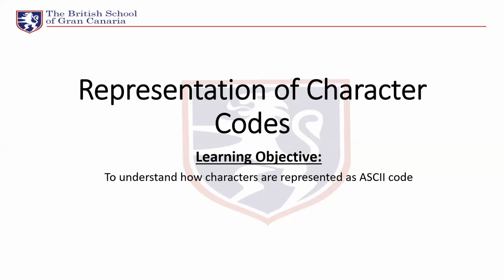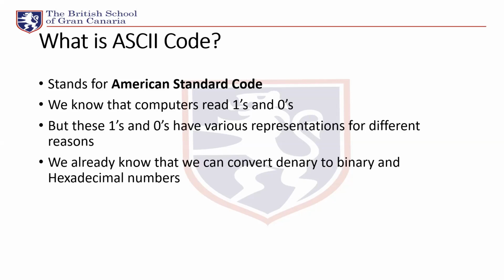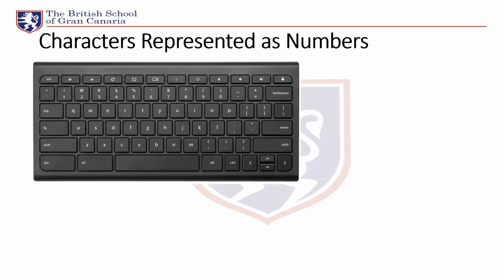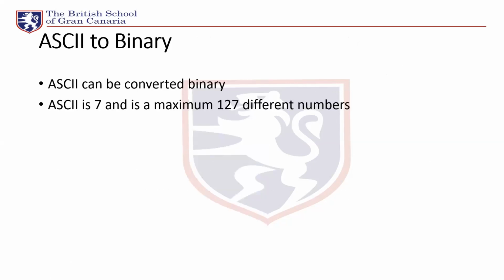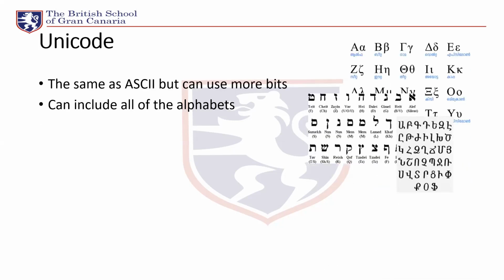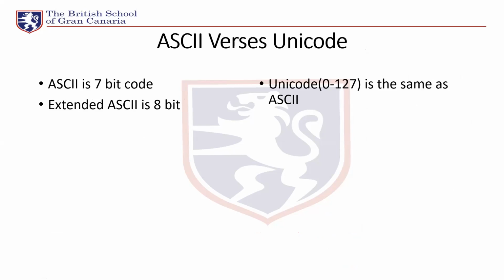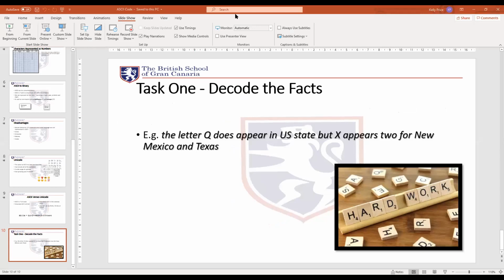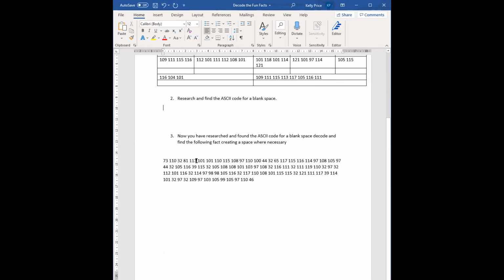Number Representation ASCII and Unicode